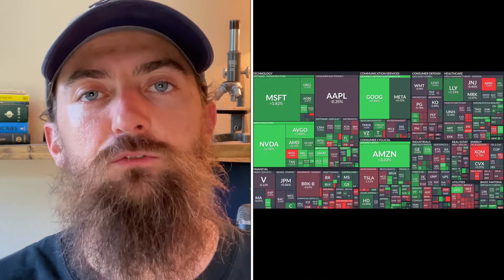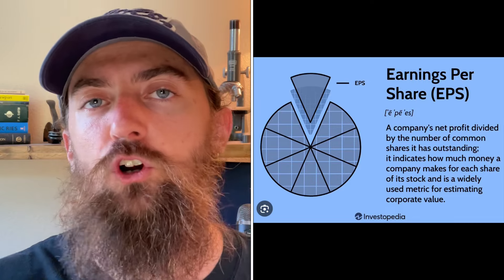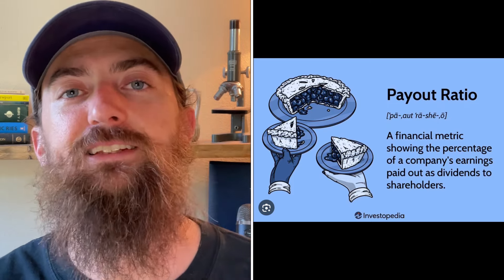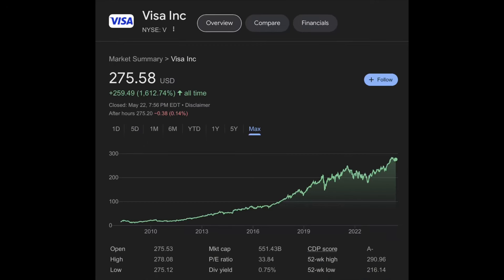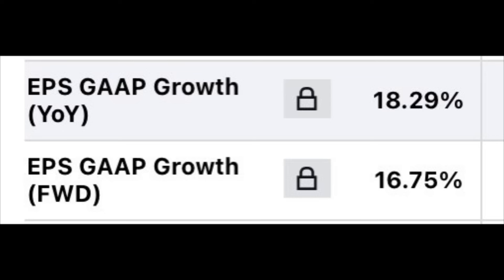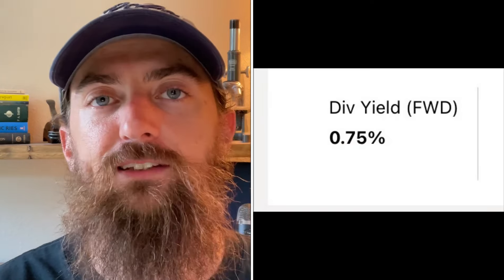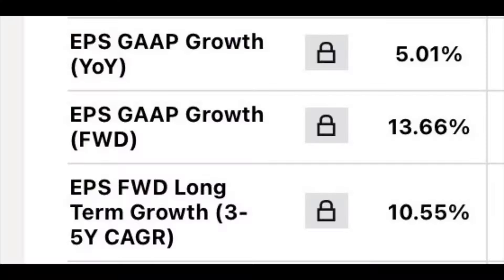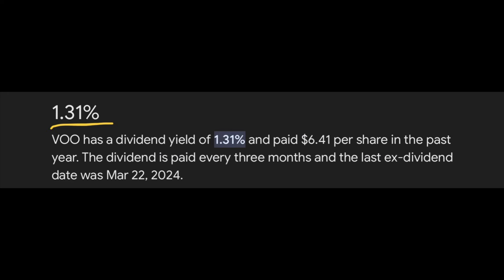How to Find the Best Dividend Growth Stocks to Make Over $300 Per Month (exact method)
Guide to find the best dividend stocks to buy to make passive income. Dividend stocks are one of the lowest risk ways to make passive income but not all dividend stocks are created equal. Some dividend stocks are better buys than others, we chat through a checklist to use for every dividend stock you’re looking to buy. We want share price appreciation and dividend money at the same time, and we want massive dividend income growth over time as well. Use this checklist to pick your next dividend stock!

Dividend Stocks
Best Dividend Stocks
Passive Income Stocks
Dividend Growth Stocks
Dividend Investing
Income Stocks
Visa stock
Waste Management stock

📈Best Stock Market book ever written:
One Up on Wall Street by Peter Lynch

📈 Sign Up for SoFi Savings and Checking and get a $25 bonus, market leading APY and up to $300 when you set up direct deposit.

00:00 Finding the Best Dividend Stocks
00:55 Dividend Stock Checklist
05:26 Dividend Stock Example 1: Visa (V)
08:40 Dividend Stock Example 2: Waste Management (WM)
11:14 Next Steps Toward Passive Income